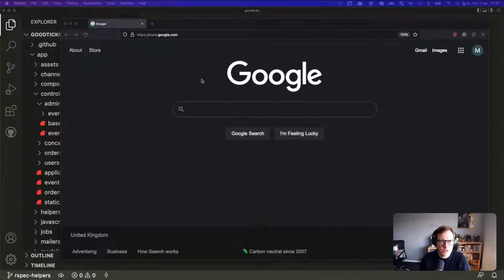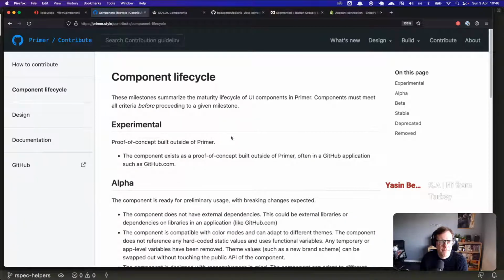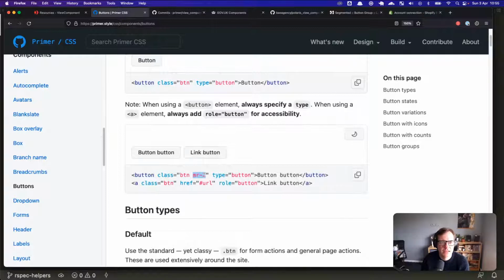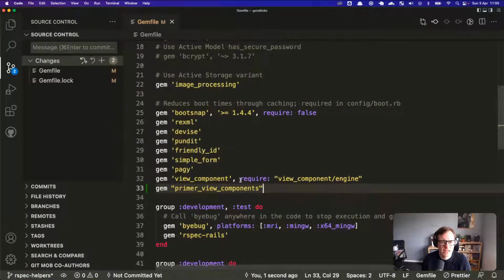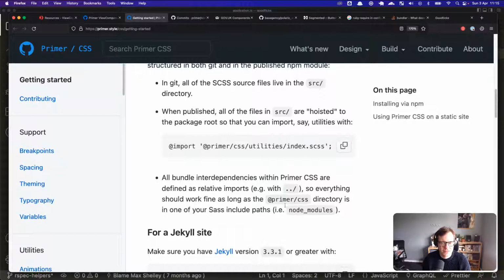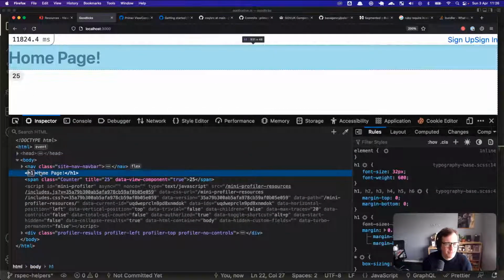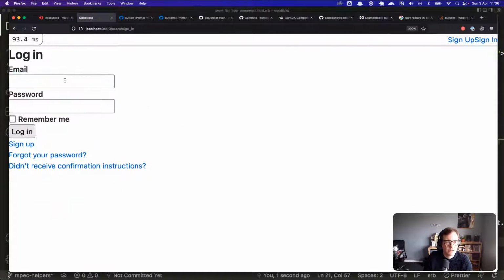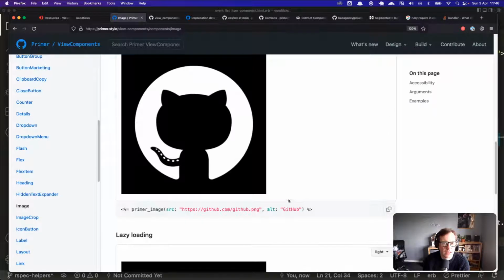Installing a ViewComponent framework (and CSS framework?) | Ruby on Rails Livestream